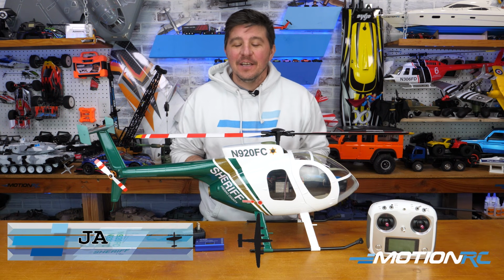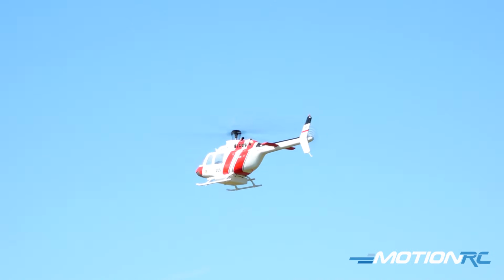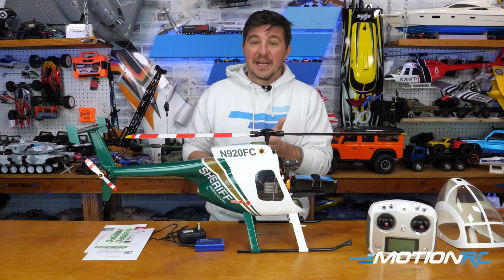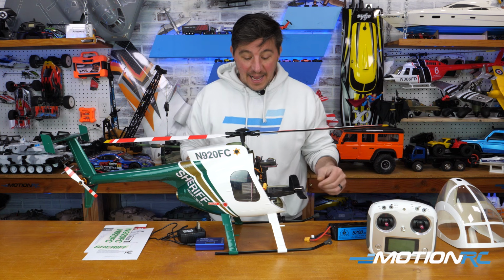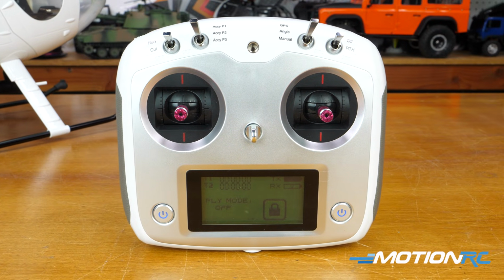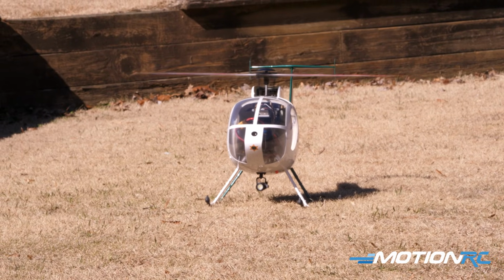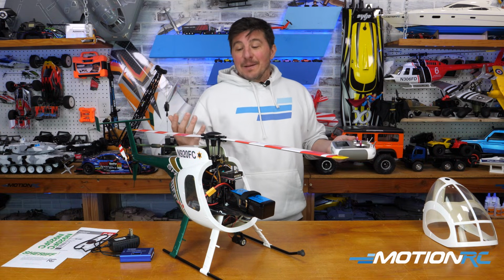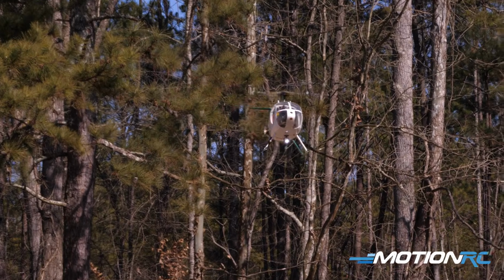RotorScale MD-500E Super Scale 470 Size GPS Stabilized Helicopter | Motion RC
The RotorScale 470-size MD-500E brings police helicopter scale realism to life with a meticulously crafted fiberglass fuselage, complete with panel lines, rivet details, and scale exhaust features. Modeled after the Fresno County Sheriff’s MD-500E, it boasts an authentic livery, vibrant LED lighting, and a functional, switchable searchlight controlled directly from the transmitter. Advanced GPS stabilization and multiple flight modes ensure smooth, adaptable performance for pilots of all skill levels. With its stunning attention to detail, ease of use, and exceptional flight capabilities, the 470-size MD-500E delivers a truly immersive scale helicopter experience.